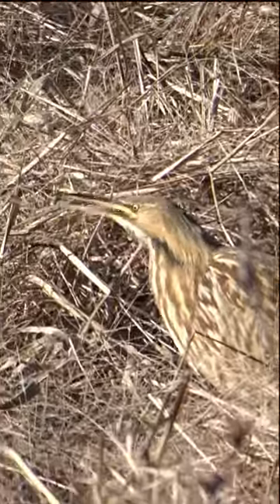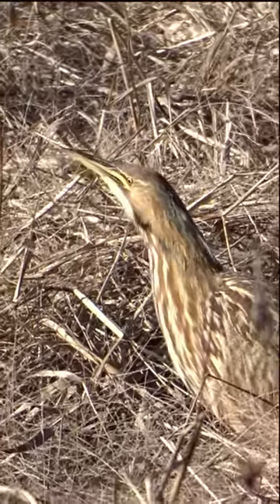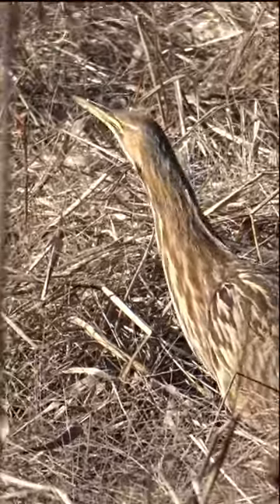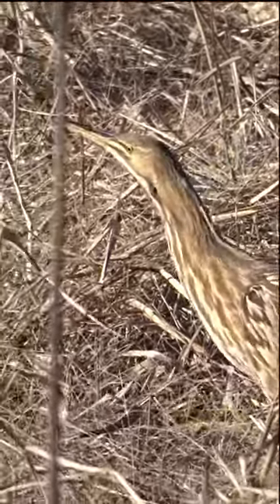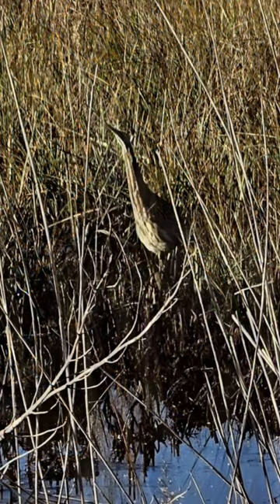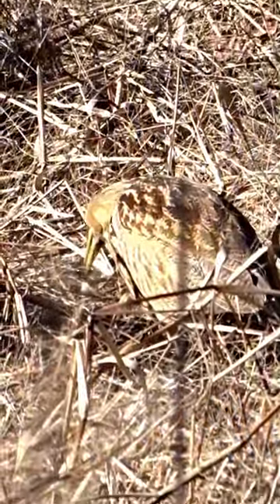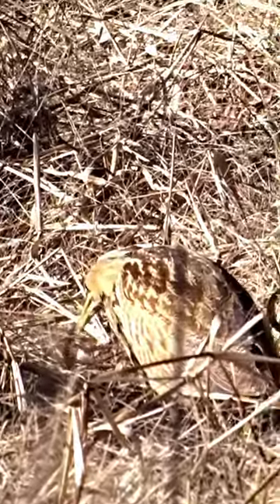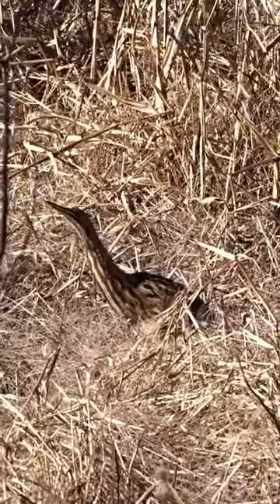Aquatic Ambush: Do You Know How American Bitterns Are Such Successful Hunters?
I was thrilled to witness an American Bittern on a feeding mission at Bombay Hook National Wildlife Refuge in Coastal Delaware recently.  These birds are usually very elusive and difficult to spot.
Doing so will help my channel gain more exposure and reach other nature enthusiasts.

Equipment used:
Sony Cyber-shot DSC-HX400 Digital Camera
Sony Cyber-Shot DSC-RX10 IV
Benro MeFOTO RoadTrip PRO Series 1 5-Section 6-In-1 Carbon Fiber Tripod